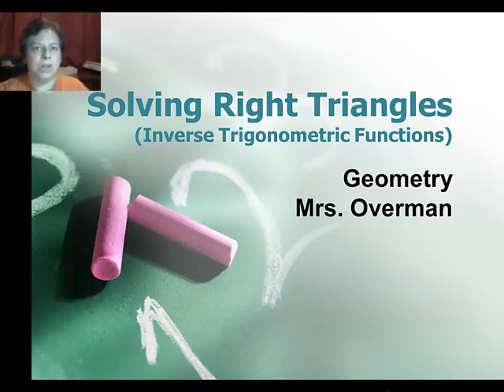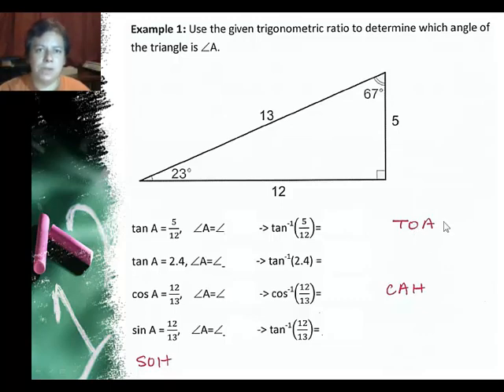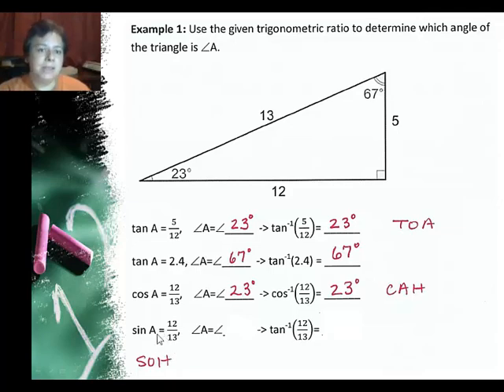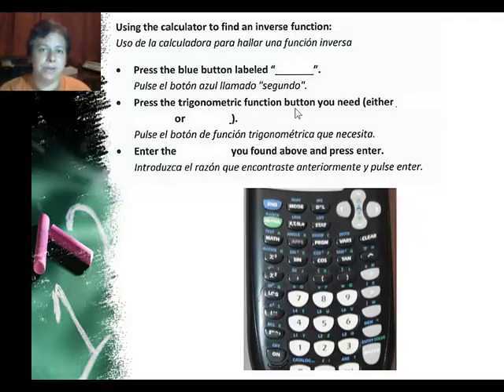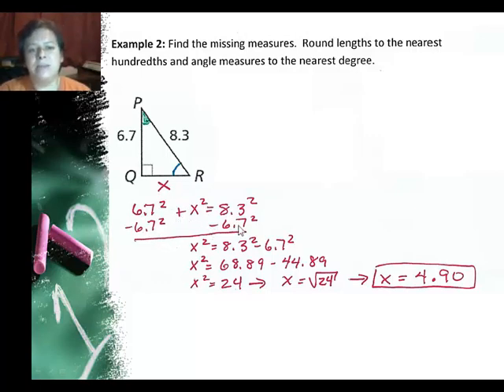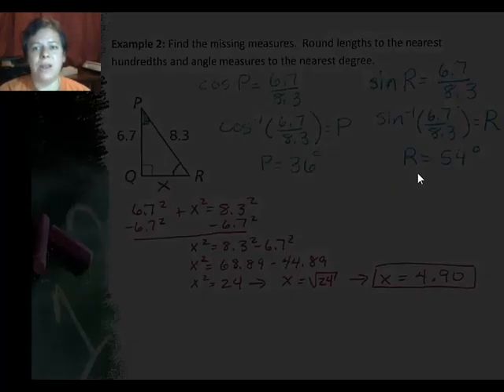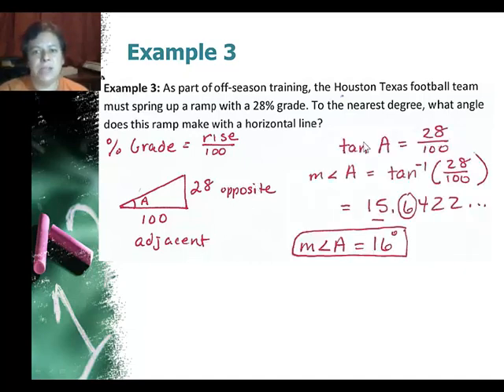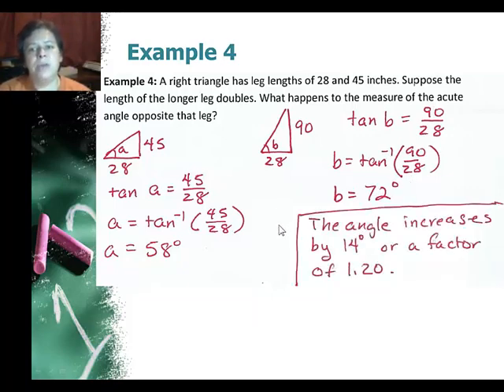8-3 Solving Right Triangles Inverse Trig Functions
Finding angles in right triangles using Inverse Trigonometric Functions